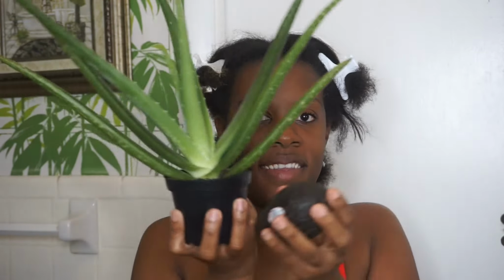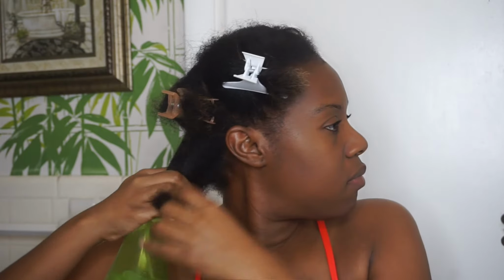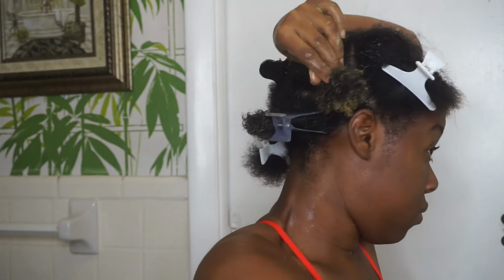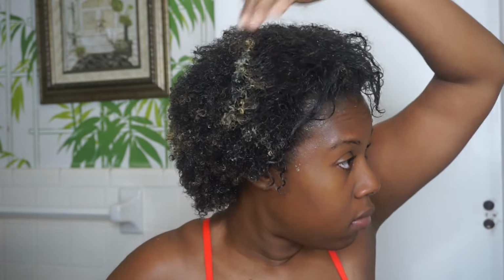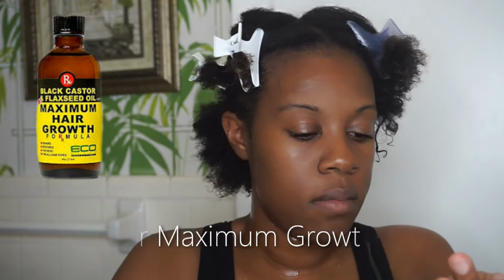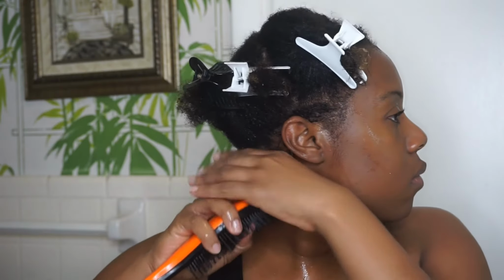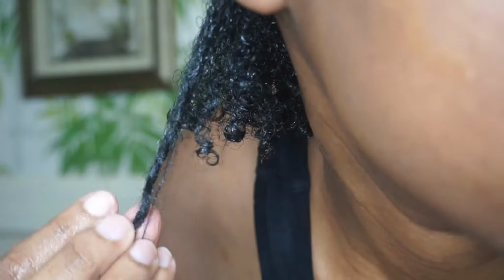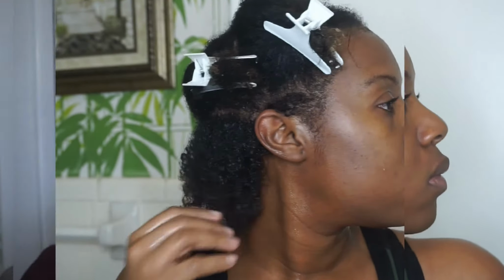Quick Wash n Go | Short Natural Hair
In this video i'm trying out products I've never used before to achieve a poppin wash n go hairstyle, on my recently chopped hair.

Products i used:
Eco Style Maximum strength growth oil
Camille Rose Naturals Latte Define Leave-in
Camille Rose Curl Maker, Marshmellow & Agave Leaf Extract
Eco Style Black Castor Oil and flaxseed gel